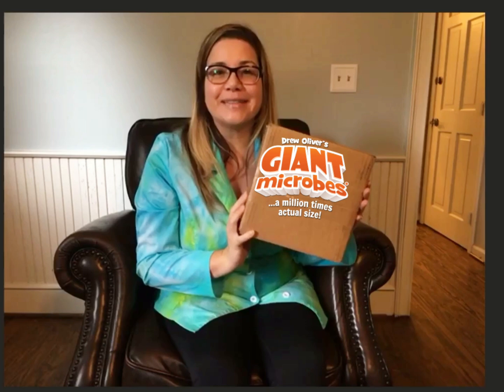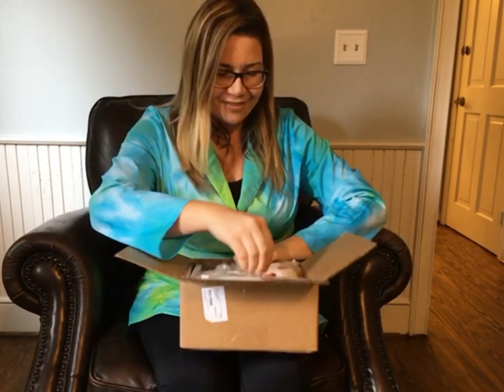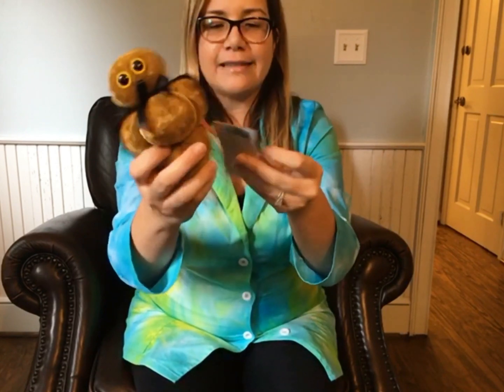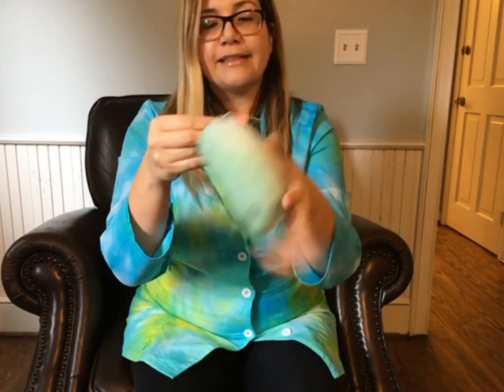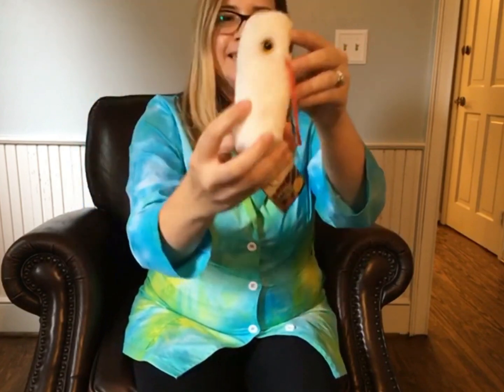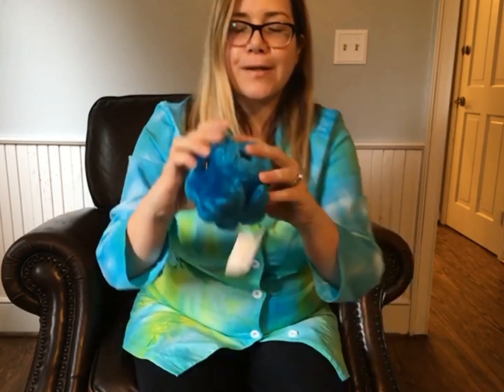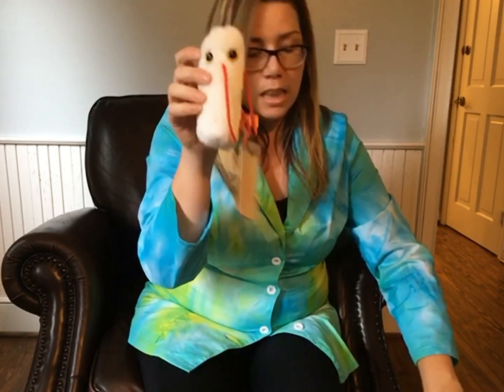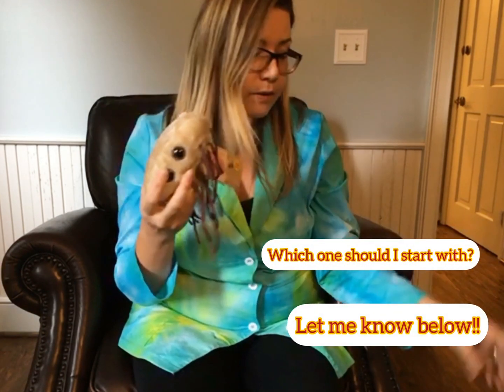Unboxing and massive haul, Giant Microbes! Plushies!!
Fun unboxing video showing massive haul from Giant Microbes!

HUGE shoutout to Giant Microbes for sending me these plushies to video and review for you!

 Let me know what you bought!  I love these plushies!!  Absolutely adorable and you can learn science with them too! GREAT visual aids!  Let me know which one in the video, I should tell you about first!